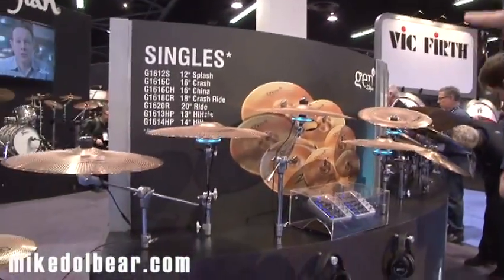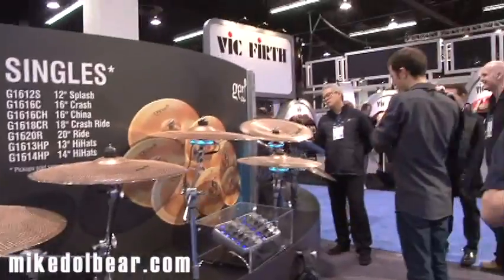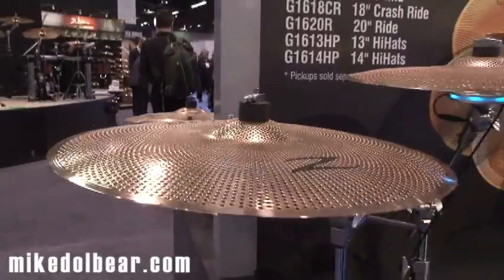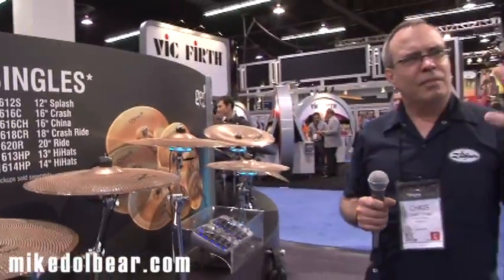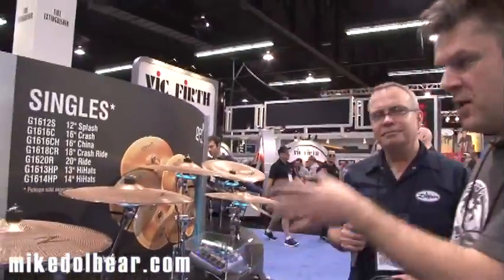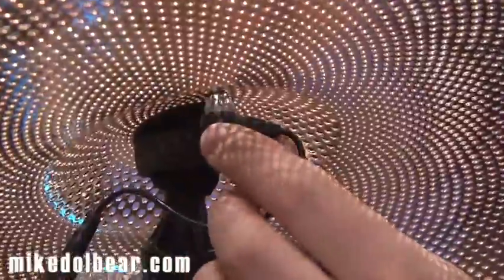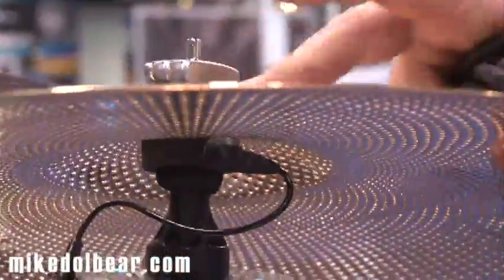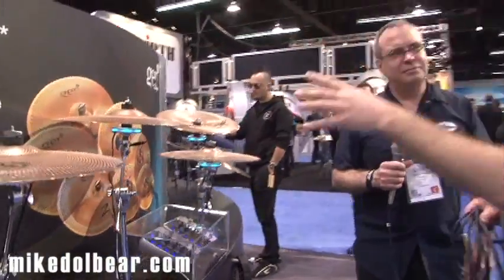Zildjian Gen16 and performance NAMM14